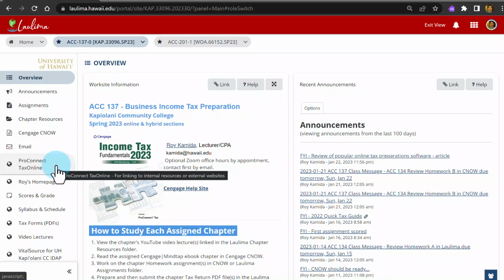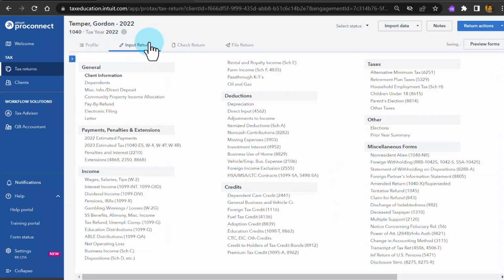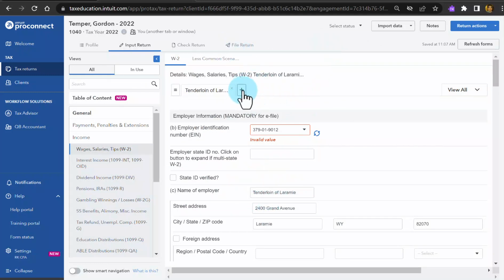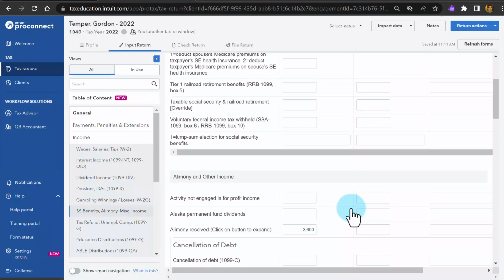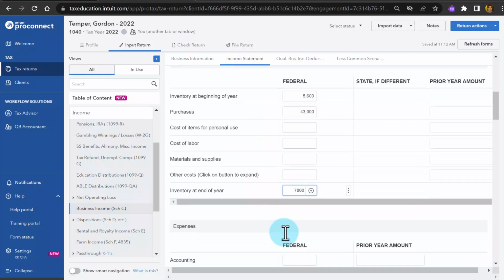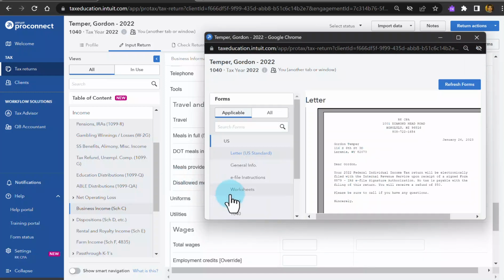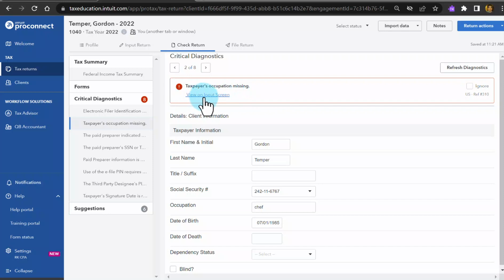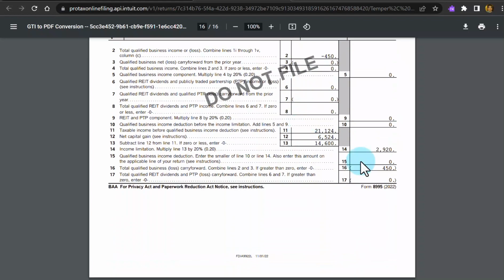ProConnect Tax Online Demo - 2022 Temper Homework (not real) Tax Return